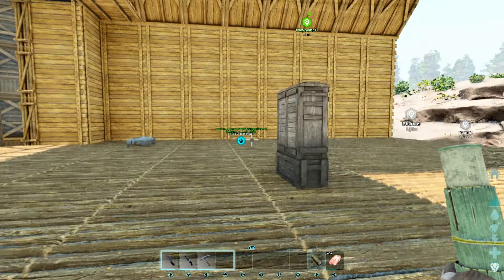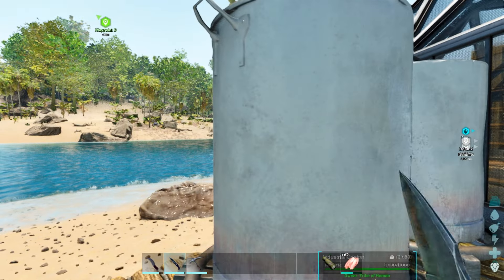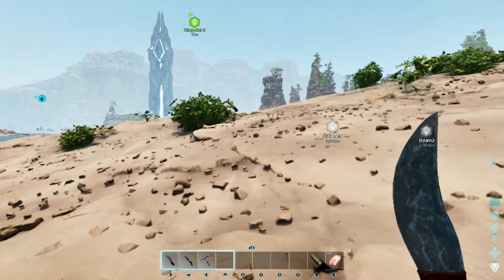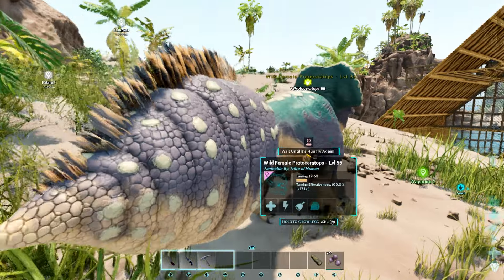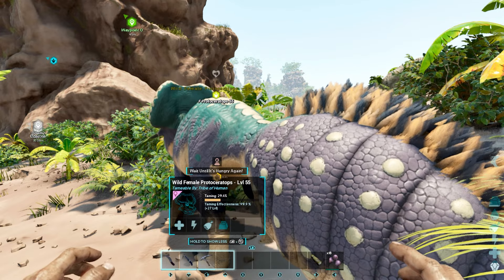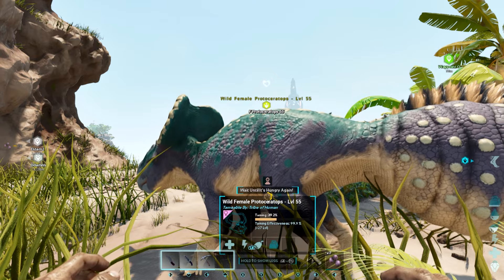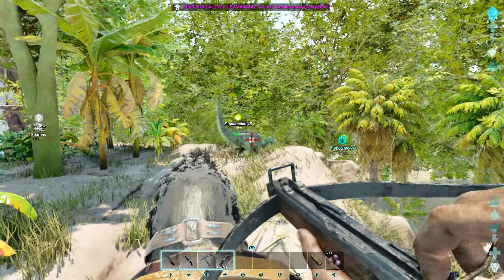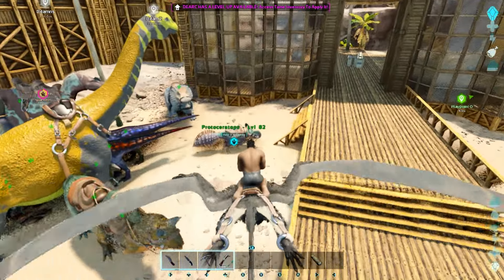How to Tame Protoceratops.The Center. Single Player EP74 XBOX Series S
Exploring The Sunken World Additions Update.